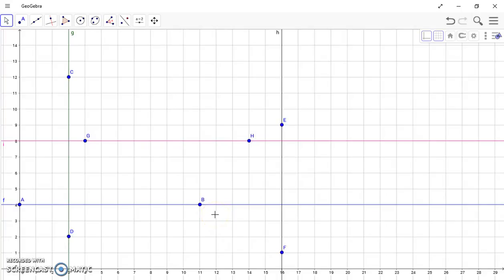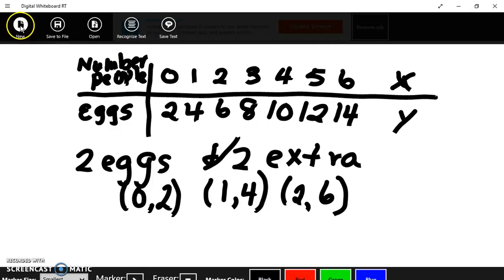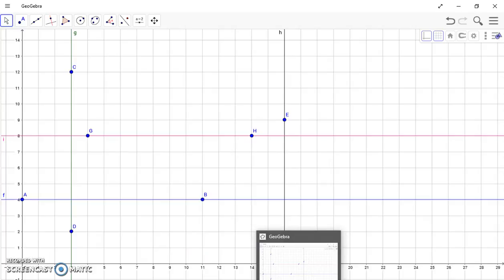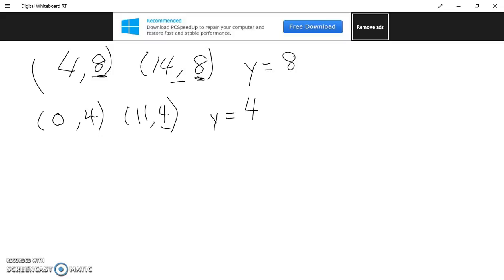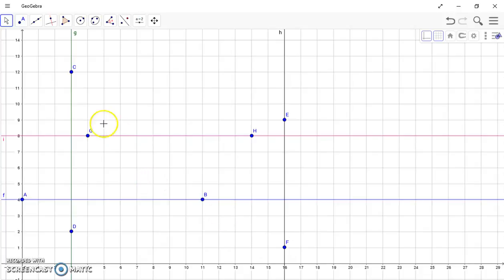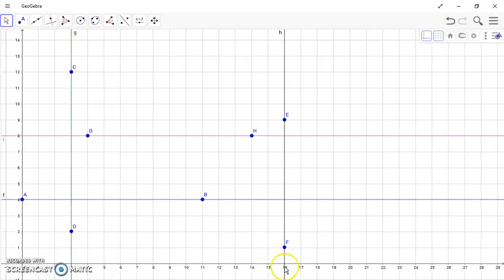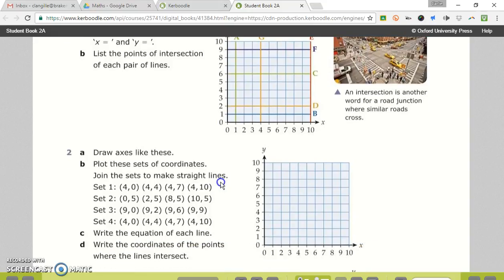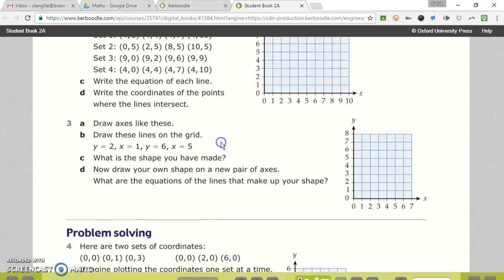8XMa4 Graphing 3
This is the third video you will need to watch